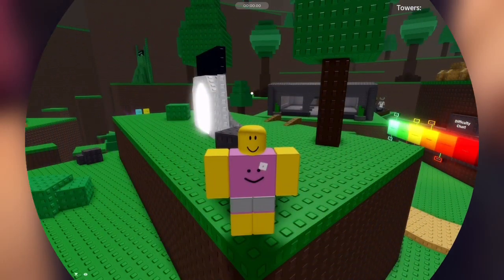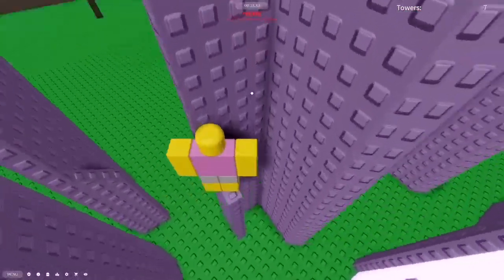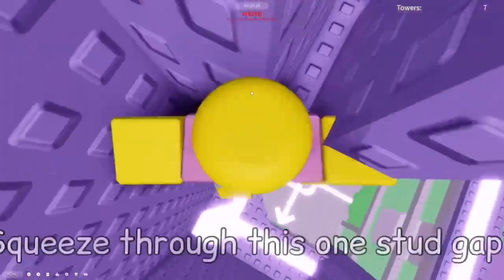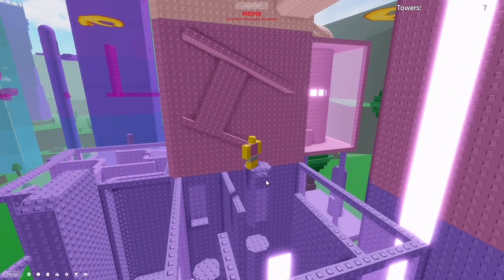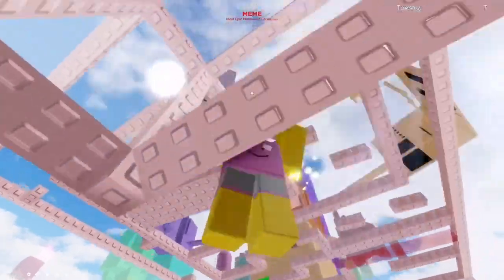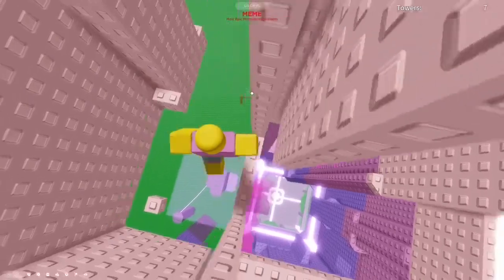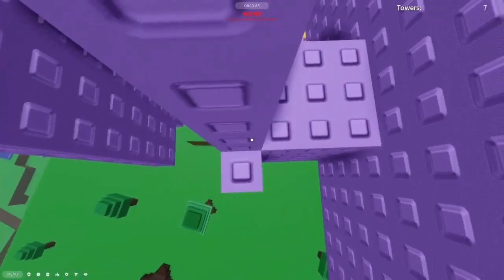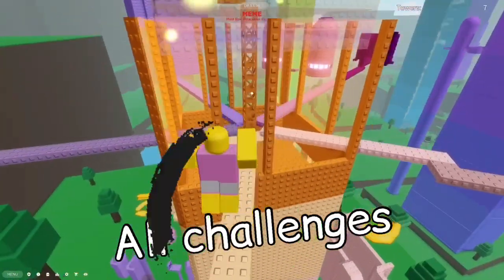Most Epic Miraculous Escalation (Meme Commentary) | Naji’s Towers of Craziness!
12 likes for another, you can do it right?

MEME Music Used!